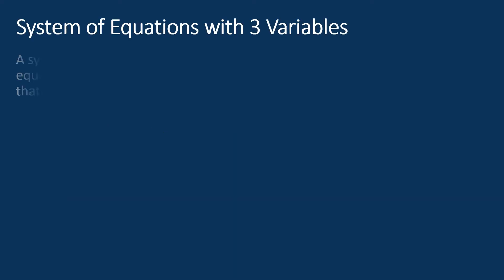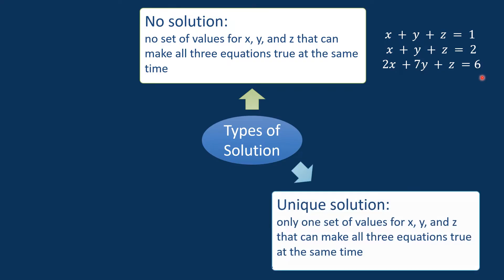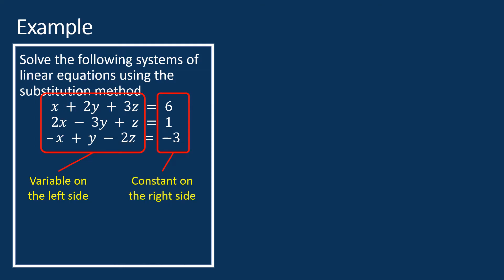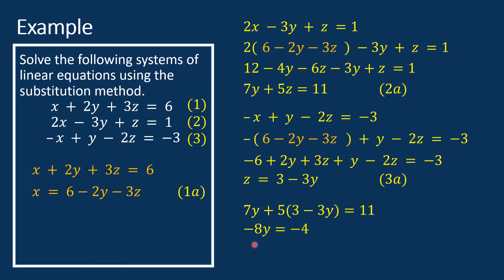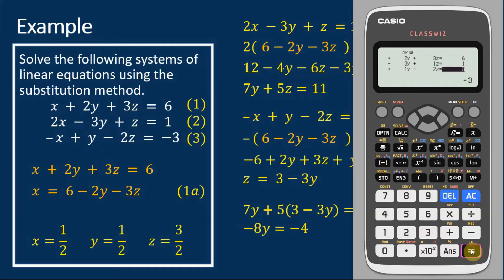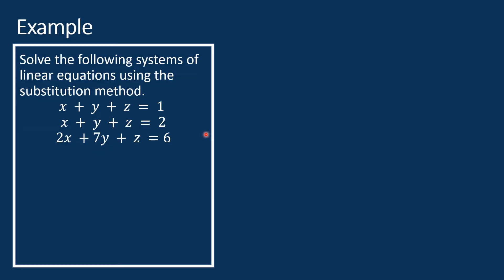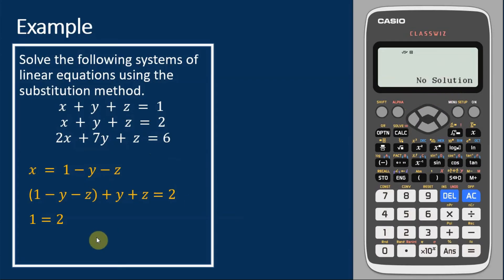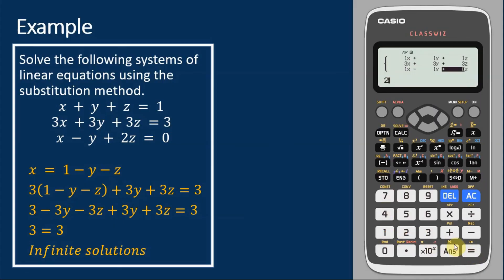Solving System of Linear Equations with Three Variables Using Casio fx-570EX Classwiz Calculator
Solving System of Linear Equations with Three Variables by Substitution Method Using Casio fx-570EX Classwiz Calculator

Learn how to solve a system of linear equations with 3 variables using the substitution method! In this video, we will walk you through the step-by-step process of substituting variables and discuss three possible solutions for a system of equations with 3 variables. We will also demonstrate the verification of our answer by using the Casio fx-570Ex calculator. Click now to learn how to solve a system of equations with 3 variables!